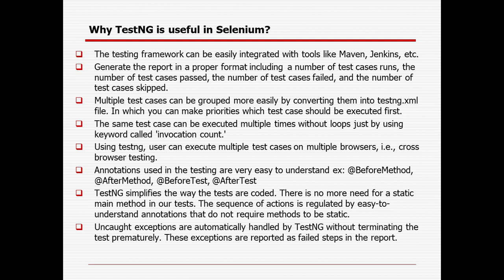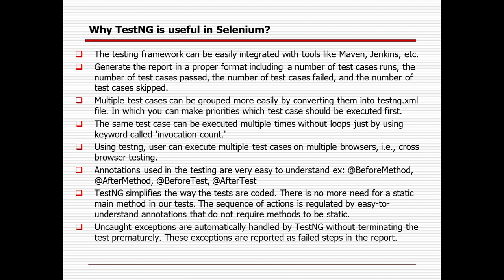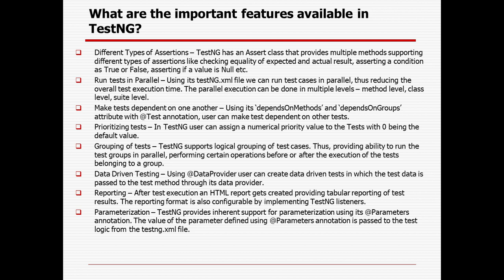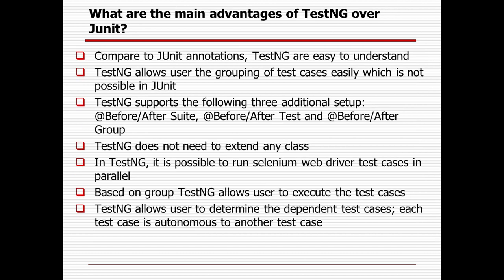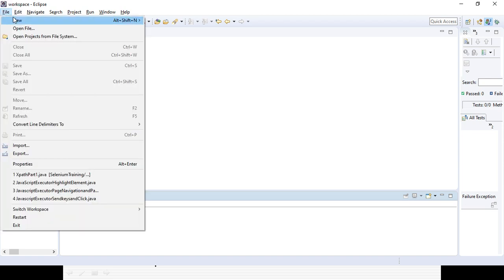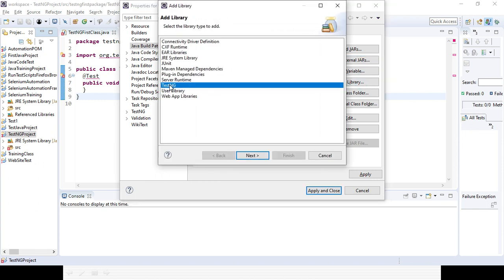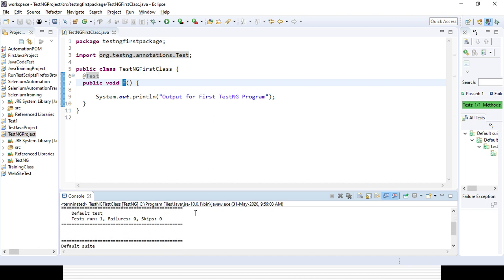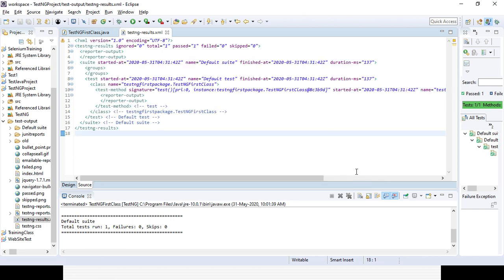TestNG #1 - TestNG Framework Overview and Step by Step Installation Guide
TestNG Framework Overview and Step by Step Installation Guide - TestNG Framework Session 1 by Haradhan Pal

Selenium,
Automation,
testing,
java,
Java,
webdriver,
selenium interview questions,
selenium framework,
selenium tutorial,
java tutorial,
Haradhan Pal,
haradhan pal,
haradhan,
java basics,
java basics concepts,
java advanced,
automation testing,
automation testing selenium,
selenium,
automation,
automation testing,
Eclipse,
automation framework,
eclipse,
chrome driver,
Chrome Driver,
IE Driver,
GeckoDriver,
gecko driver,
ie driver,
object,
class,
Object,
Class,
Testing,
WebDriver,
selenium webdriver,
selenium testing,
haradhan automation,
automation library.
testng,
TestNG,
TESTNG,
TestNG Framework,
testng framework,
testngframework,
testng framework installation